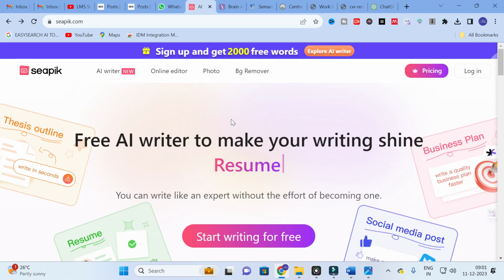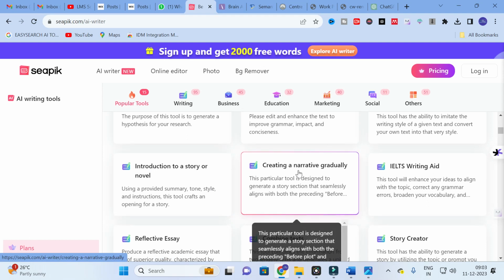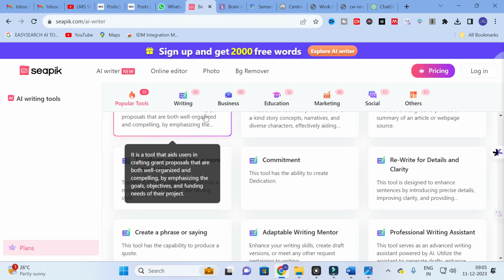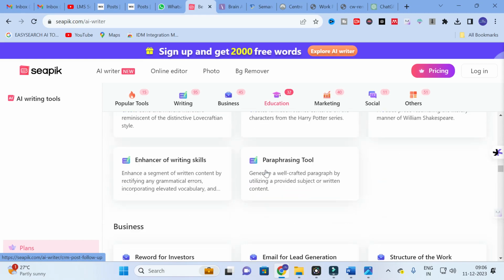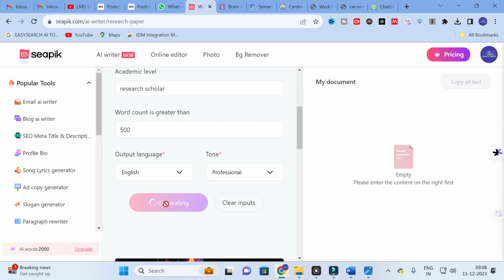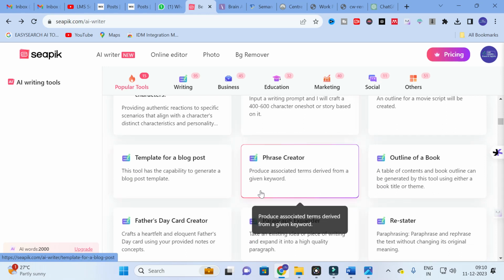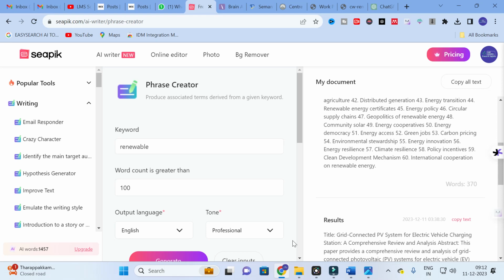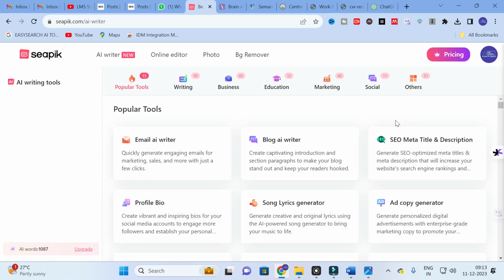AI Tool with Automatic Research paper wrting template |Free AI tool |100+ Research Templates| seapik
LMS AI Tool For Research AI Tool with Automatic Research paper wrting template |Free AI tool |100+ Research Templates| seapik
Unlock the Power of AI in Research Paper Crafting! Join our AI-Powered Research Paper Writing Workshop! 🤖📝
🔔 Exciting News: Online MATLAB Workshop on EV Charging Station with PV and Wind Energy Sources! 🚗🌞🍃
🌟 MATLAB Workshop Alert! 🚀 From Basics to Advanced Applications!

LMS AI Monthly Plan : Rs.99 / $1.2
LMS AI Quarterly Plan : Rs.199 / $2.4
LMS AI Half-Yearly Plan : Rs. 499 / $6
LMS AI Yearly Plan: Rs.999 / $12

Pricing:
1. Plagiarism checking Up to 50 pages - ₹49
2. Plagiarism checking more than 51 to 100 pages - ₹99
3. Plagiarism checking more than 101 to 150 pages - ₹149
4. Plagiarism checking more than 151 to 200 pages - ₹199
5. Plagiarism checking more than 201 to 300 pages - ₹249